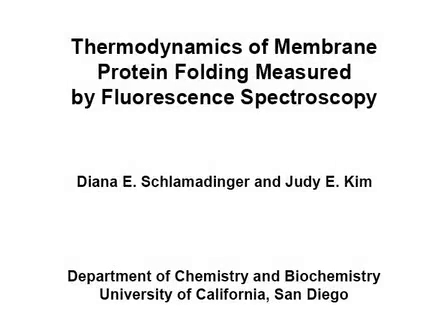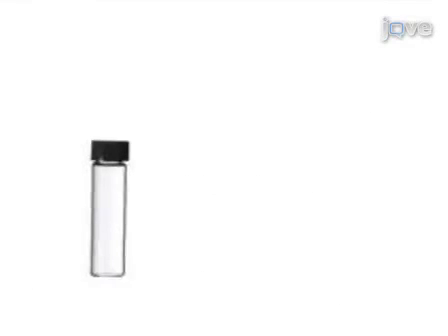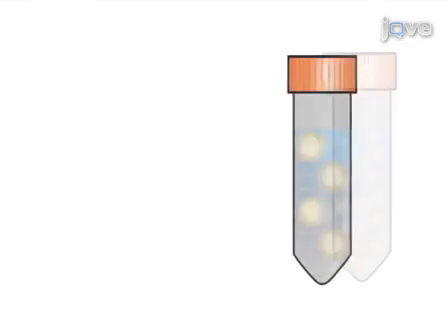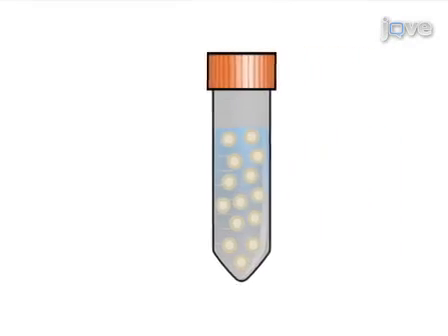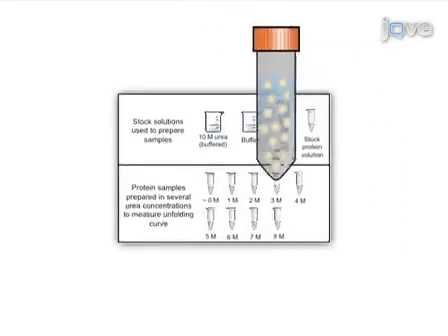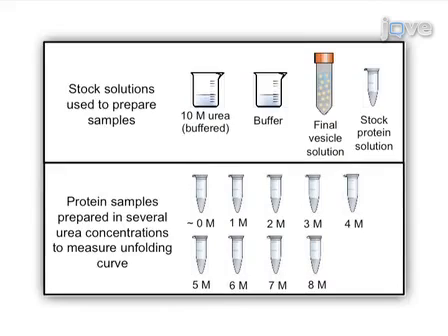Thermodynamics Of Membrane Protein Folding Measured By Fluorescence Spectroscopy l Protocol Preview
Thermodynamics of Membrane Protein Folding Measured by Fluorescence Spectroscopy -  a 2 minute Preview of the Experimental Protocol

Diana E. Schlamadinger, Judy E. Kim
University of California San Diego - UCSD, Chemistry and Biochemistry;

This video article details the experimental procedure for obtaining the Gibbs free energy of membrane protein folding by tryptophan fluorescence.